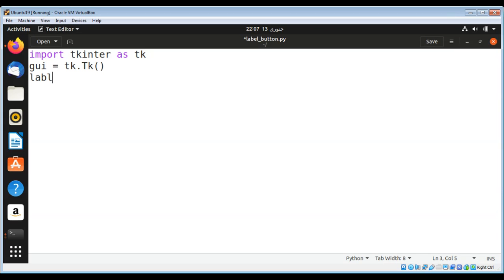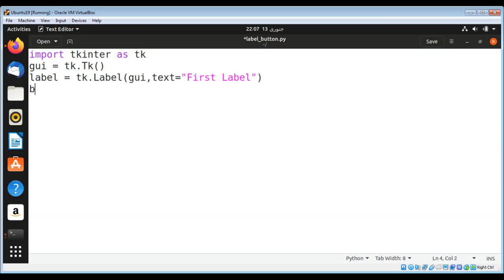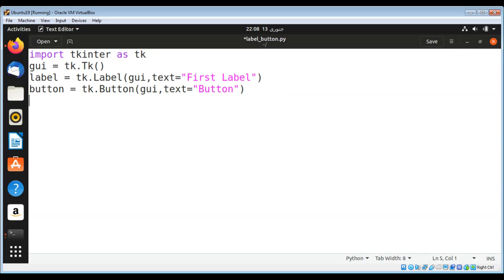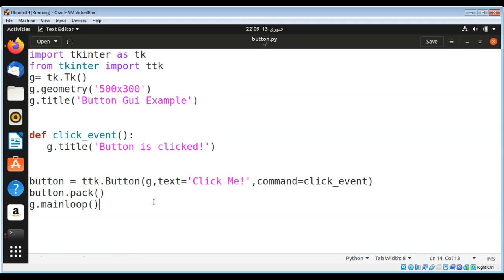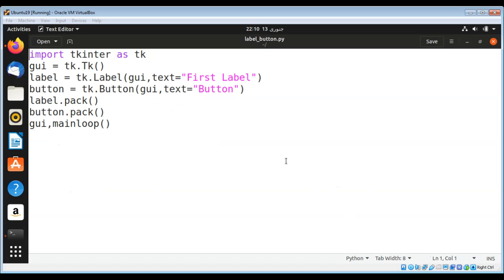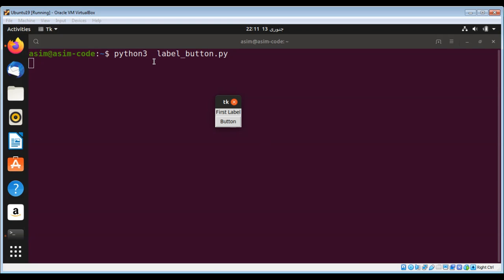Tkinter Label and Button GUI example in Python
In this video we will learn how to add label and button to Tkinter GUI application in Python.